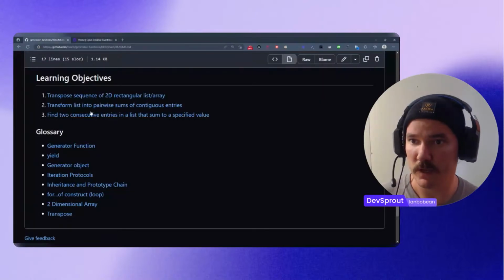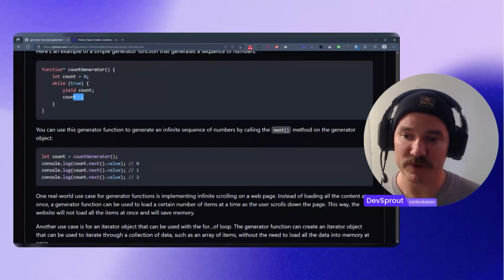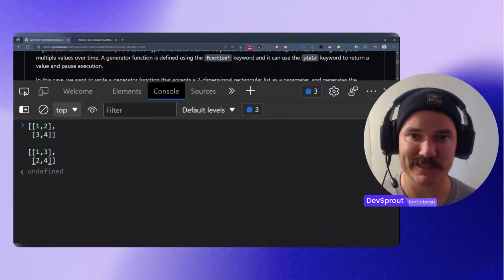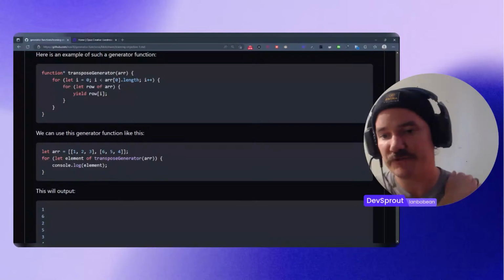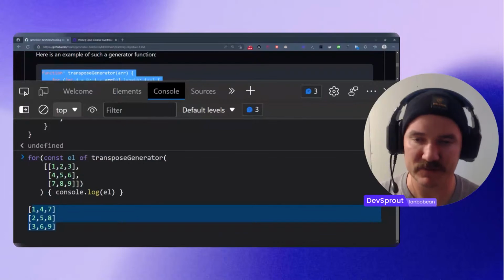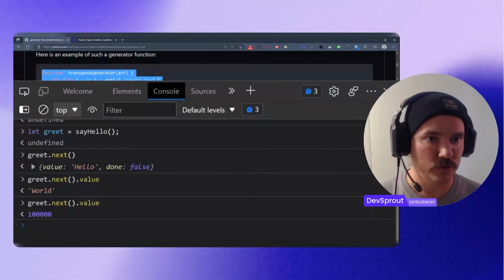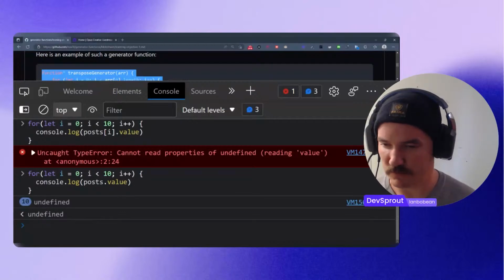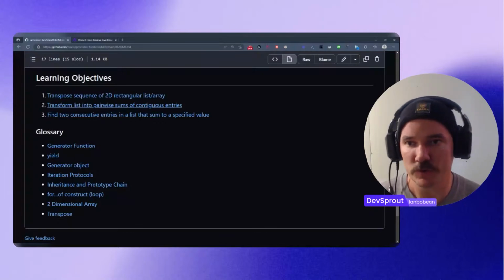Generator Functions in JavaScript (LIVE)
Video starts at: 1:57